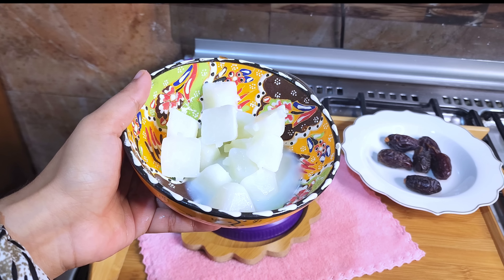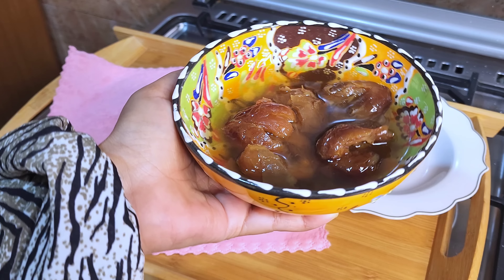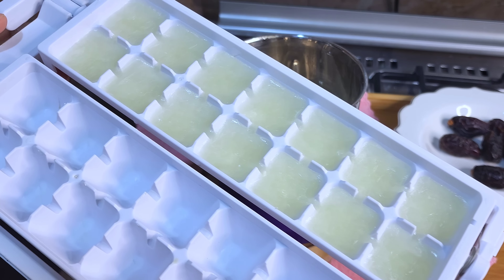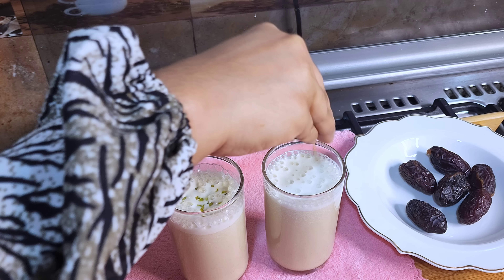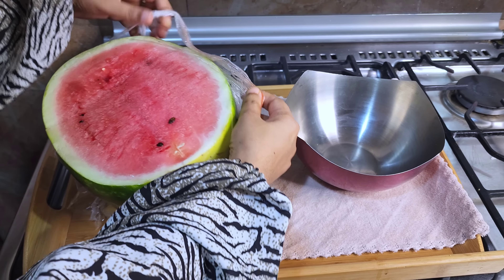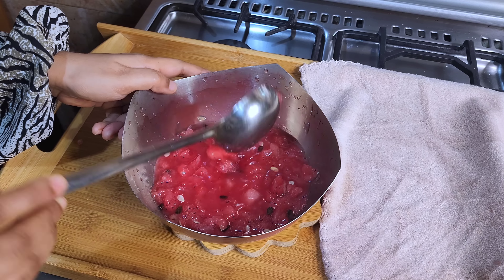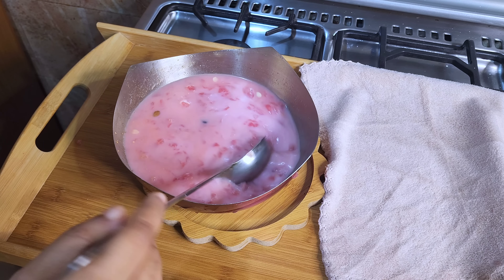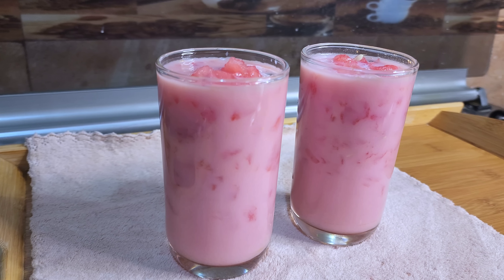തണ്ണിമത്തൻ ഉണ്ടോ / 2 Easy Iftar Drinks / Kashmir Shake / Watermelon Milk / Ramadan Recipes